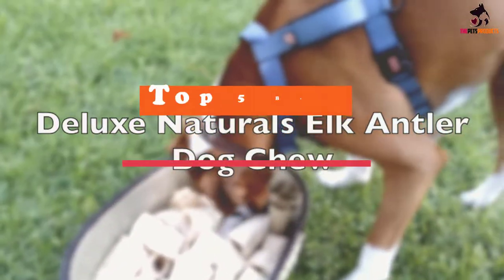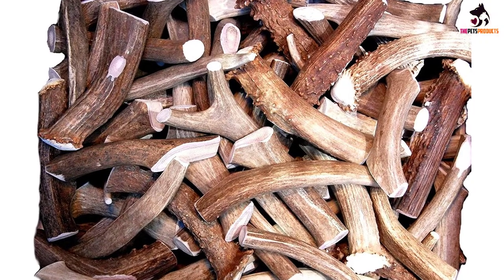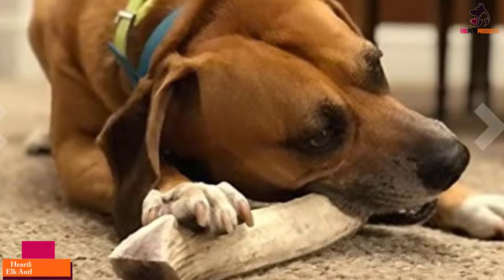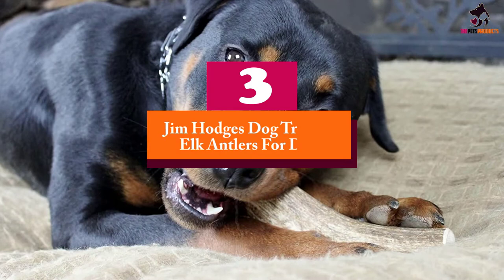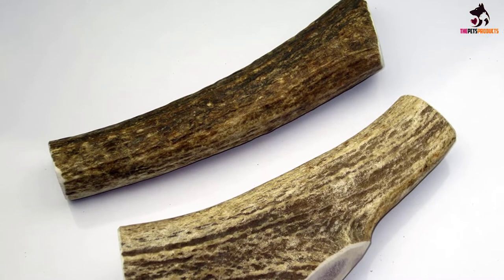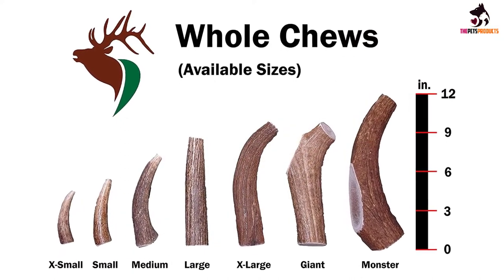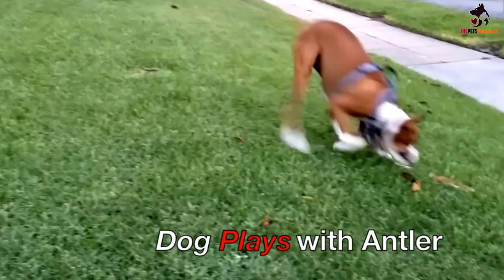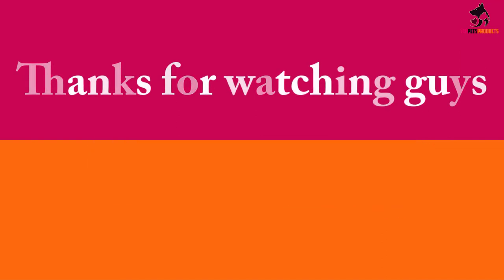✅ Top 5 Best Elk Antler Dog Chews in 2023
► Links to the Best Elk Antler Dog Chews you saw in this video

✅5. Big Dog Antler Chews Premium Deer Antler Pieces

✅4. Heartland Antlers Elk Antlers For Dogs

✅3. Jim Hodges Dog Training Elk Antlers For Dogs

✅2. Elkhorn Premium Grade A Elk Antler Dog Chew

✅1.Deluxe Naturals Antler Dog Chew

To save you both time and money, we’ve narrowed down to some of the best Elk Antler Dog Chews.
Check out an in-depth review of the best Elk Antler Dog Chews in 2022.

In this video, we make a new research on the top best Elk Antler Dog Chews .
This is the best Elk Antler Dog Chews review.
Best time for buying your new  Elk Antler Dog Chews.